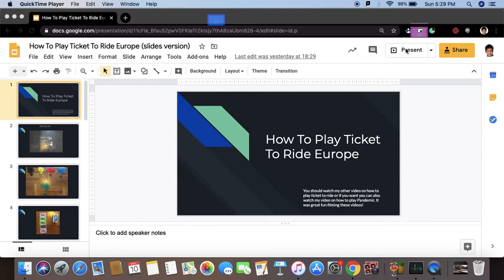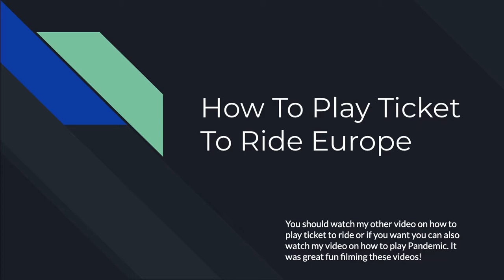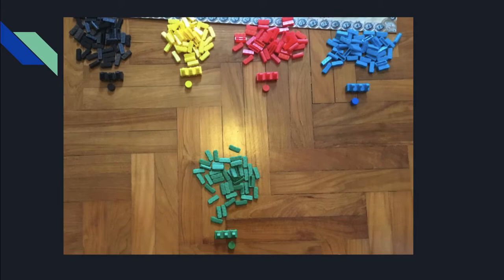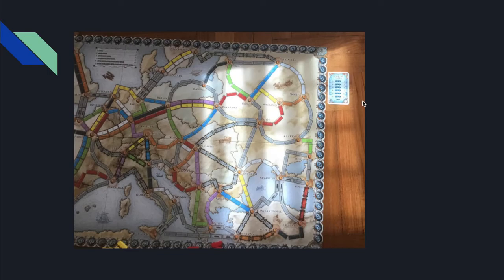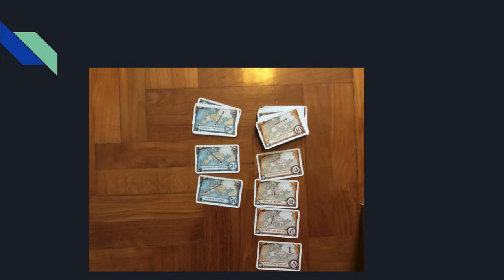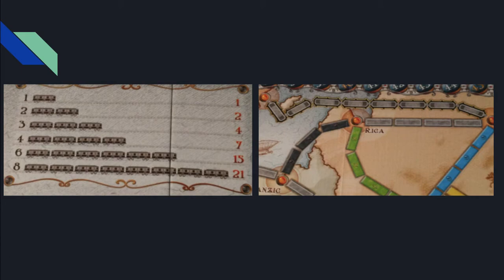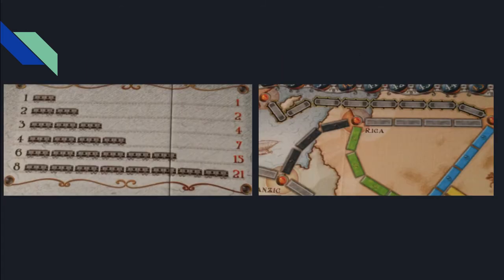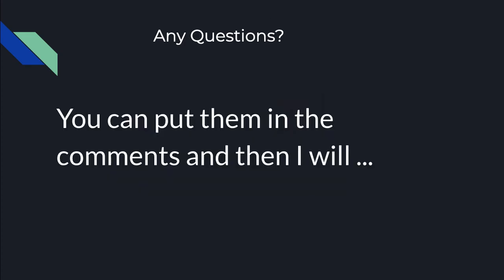how to play ticket to ride slide version